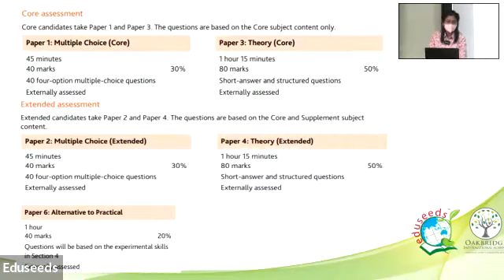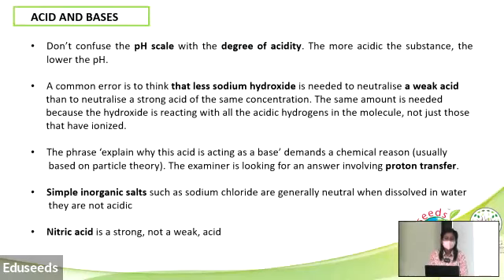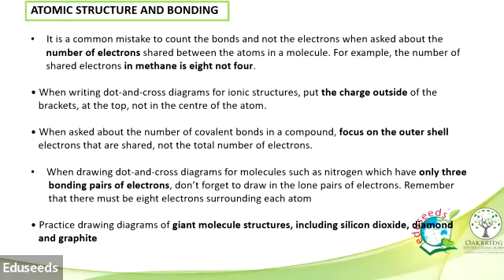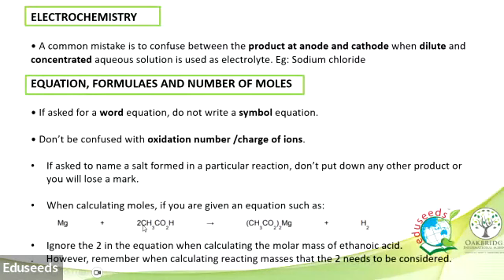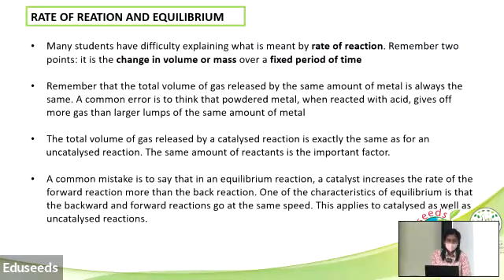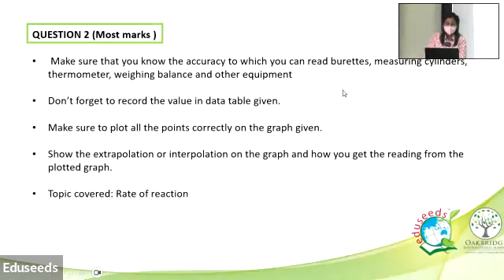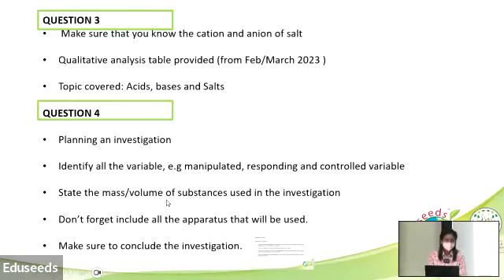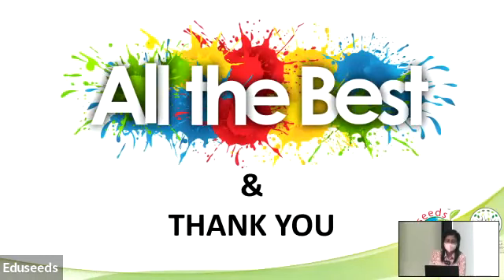IGCSE WORKSHOP 2023 IGCSE Chemistry 0620